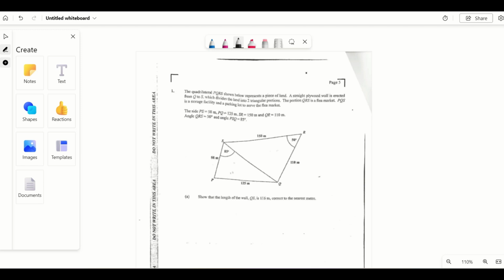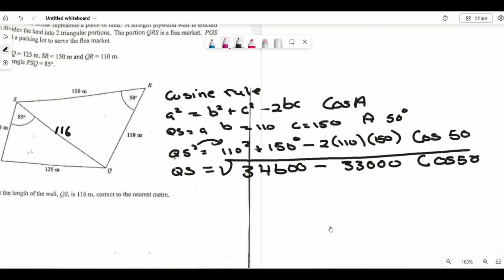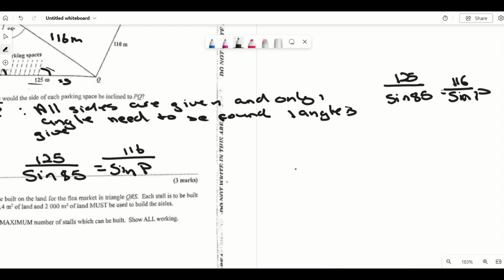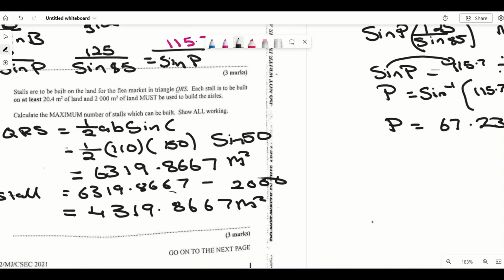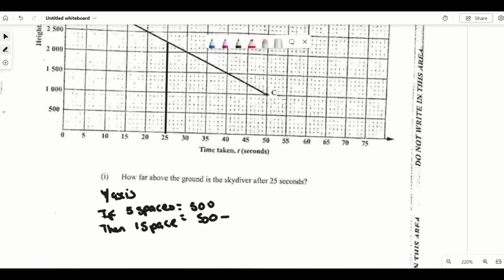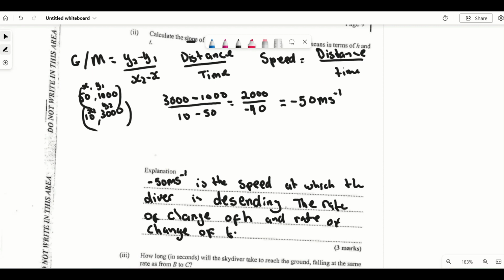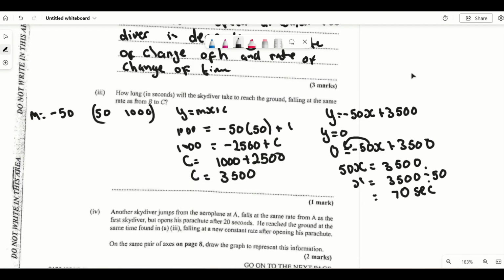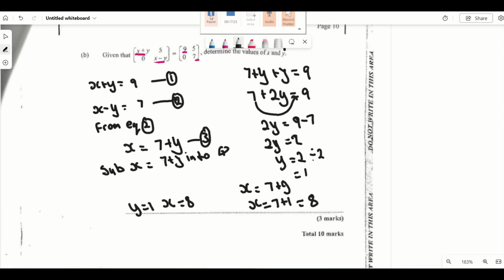MATH CSEC 2021 May June Paper 3 Solution